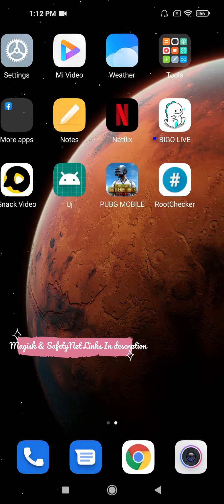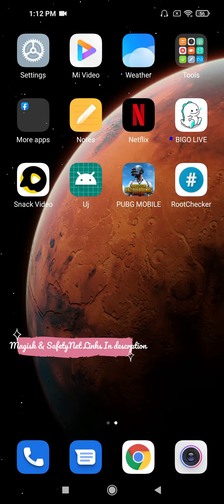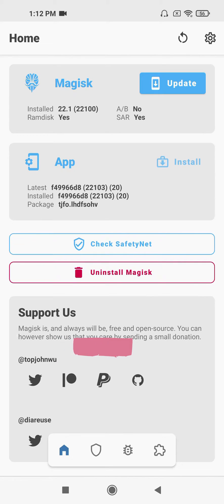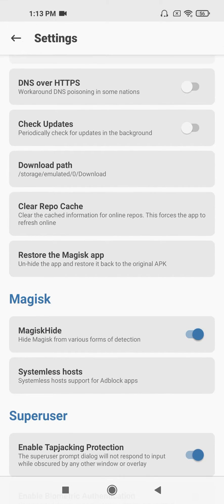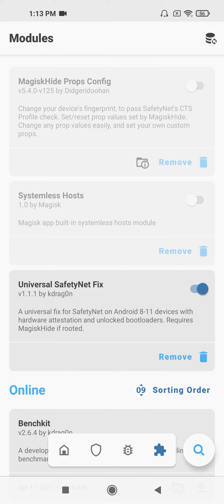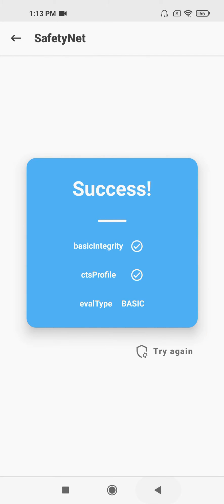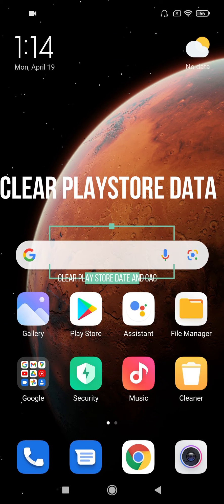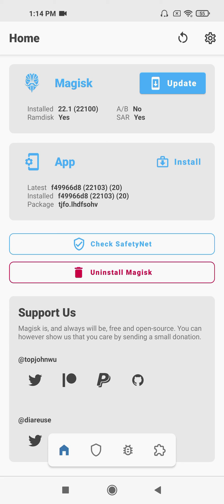How to Fix SafetyNet API error - fix device is not certified 2021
How to Fix the SafetyNet API error is such a hot topic these days lots of geeks are complaining that they got API error while checking the SafetyNet Status. If you got this kind of error then you are not alone because most of the people facing this error right now As Google blocked The API of SafetyNet From Magisk In that case just don't panic and we got your back still back and relax And follow our simple video and text guide to getting rid of this anonying error - if you notice that when you lose SafetyNet pass then your device will show Device is not Certified Under Google Play Settings -

How to fix device is not certified 2021
 How to Pass SafetyNet 2021
Fix SafetyNet API error